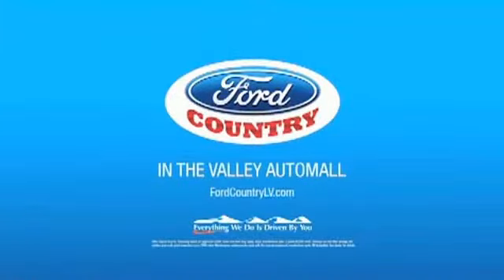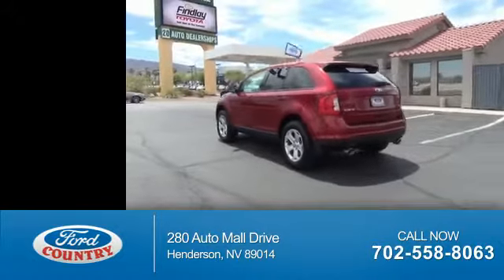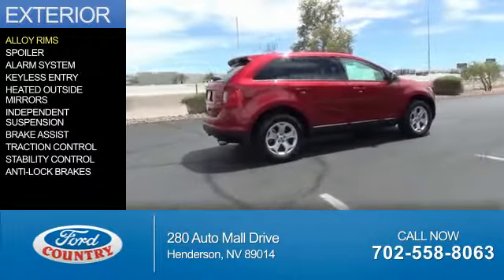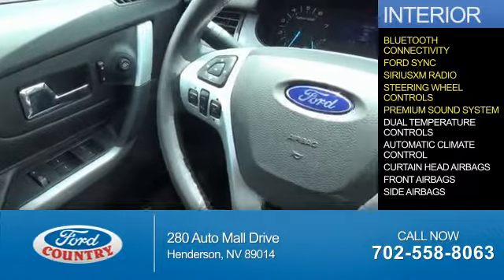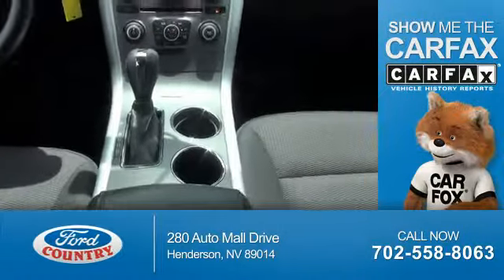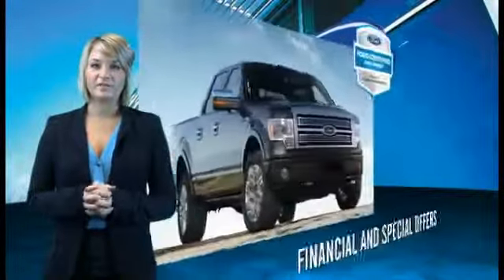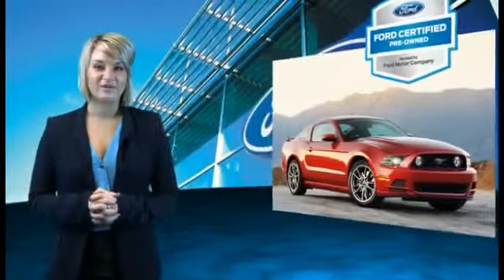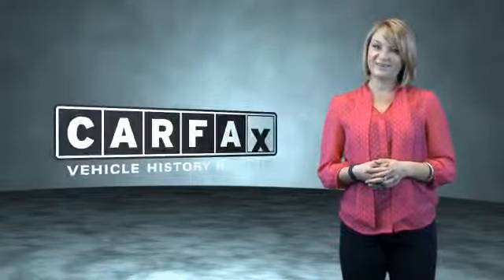2014 Ford Edge 48082A - Henderson NV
Year: 2014
Make: Ford
Model: Edge
Trim: SEL
Engine: 3.5 liter 6 cylinder FWD
Transmission:
Color:
Mileage: 10919
Address:
VIN:2FMDK3JC5EBA46432